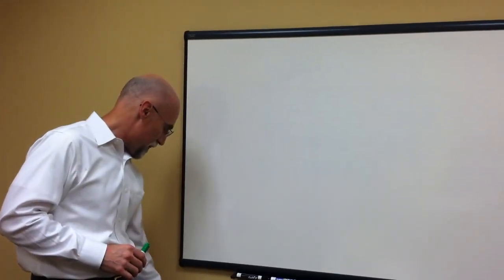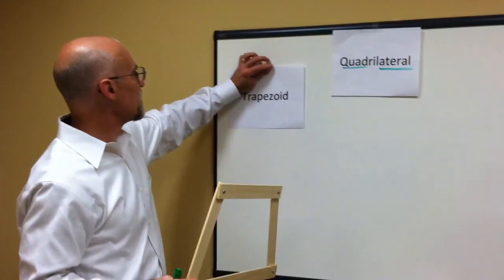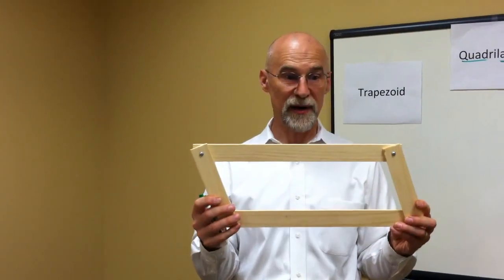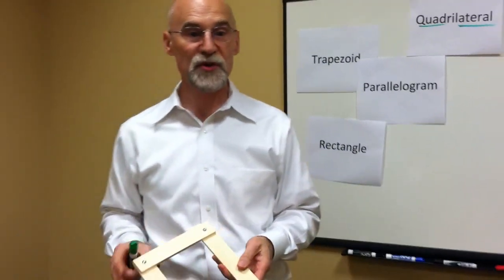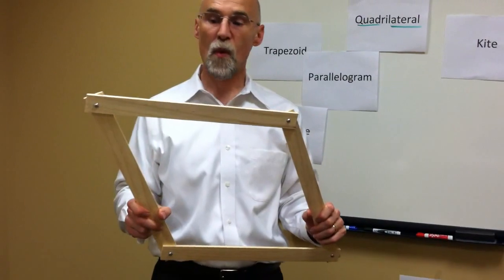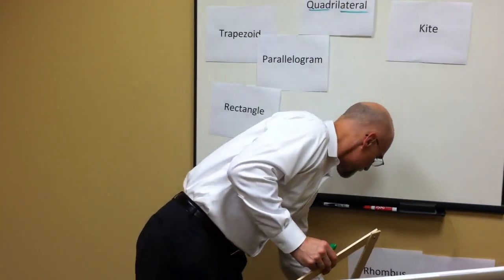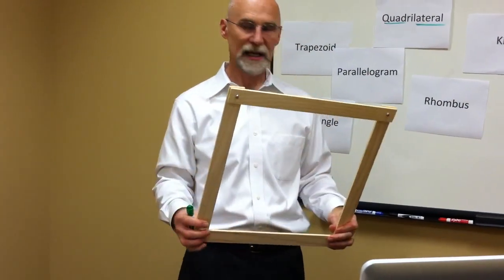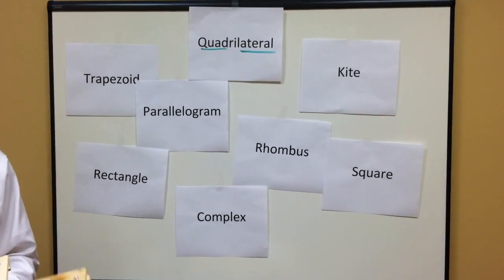Quadrilaterals.MOV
A 10-minute explanation of the features that define the most common quadrilaterals.